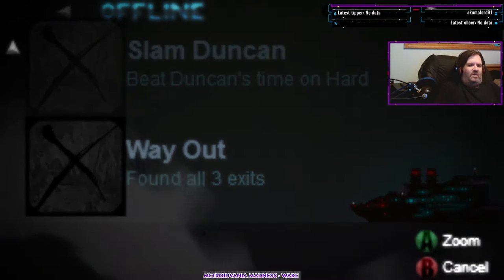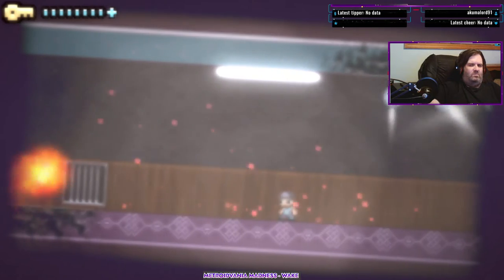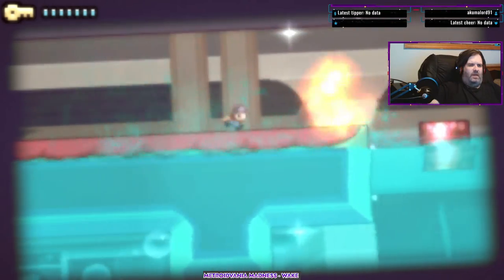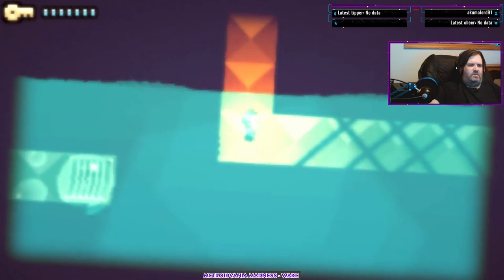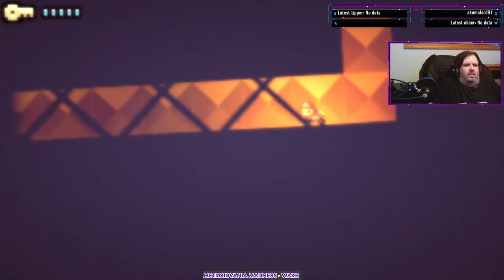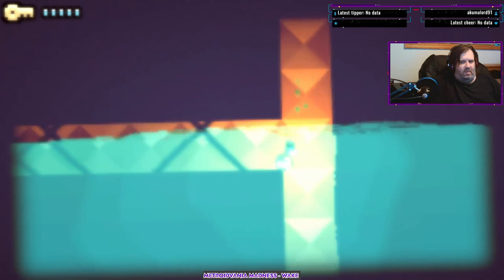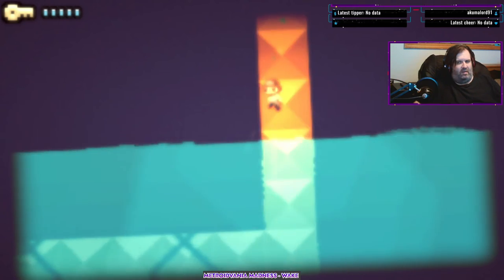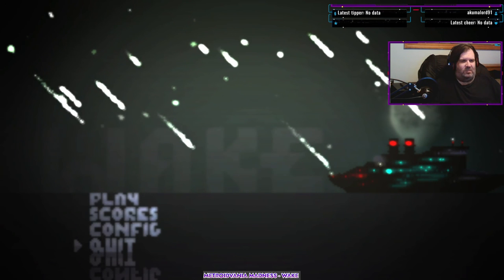METROIDVANIA MADNESS - WAKE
broadcast 04/01/2022